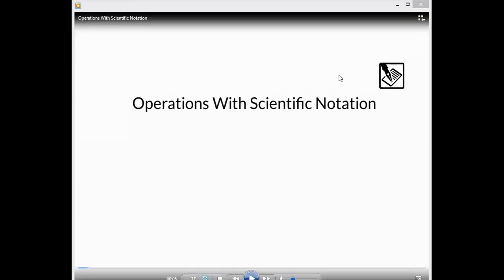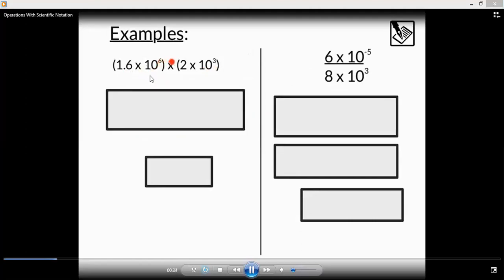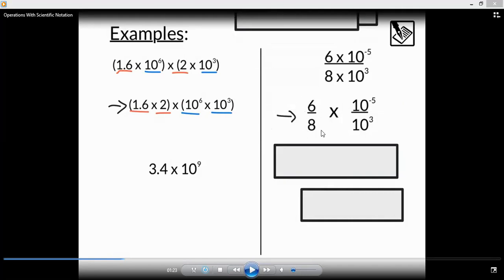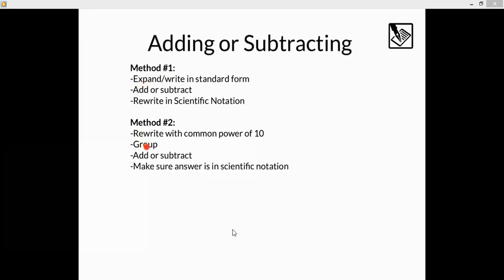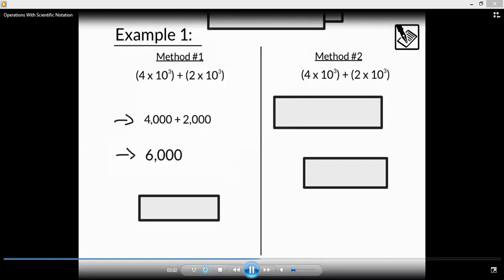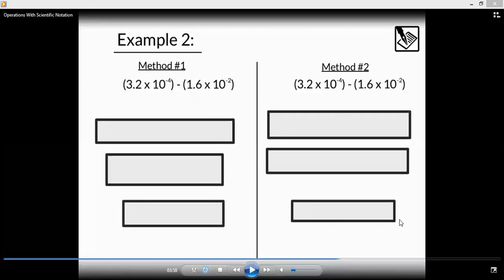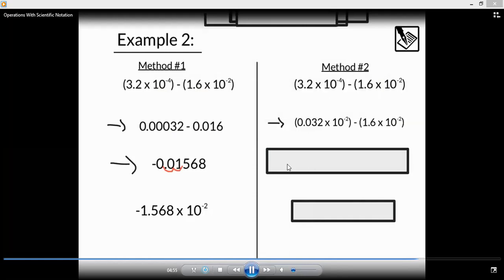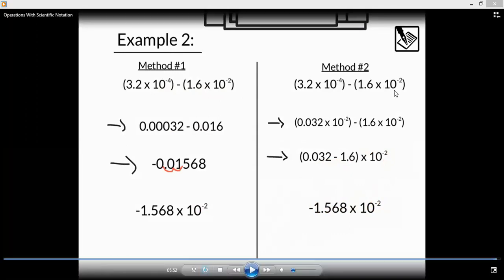Math Grade8 6 oct lesson 2 4